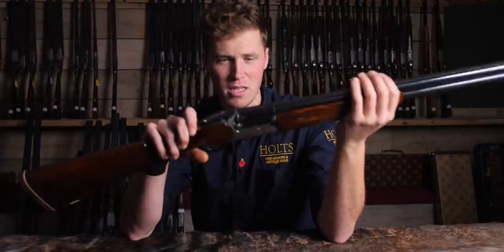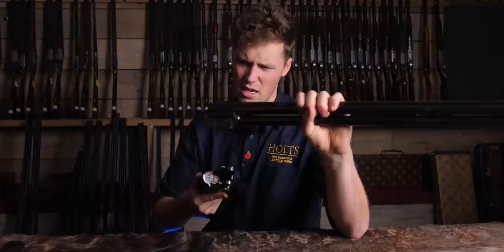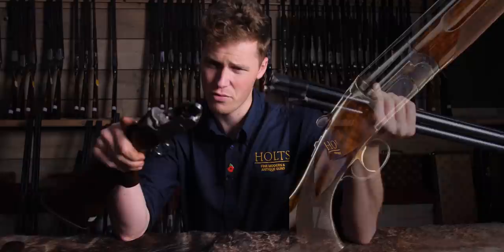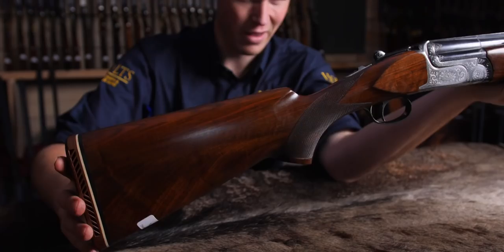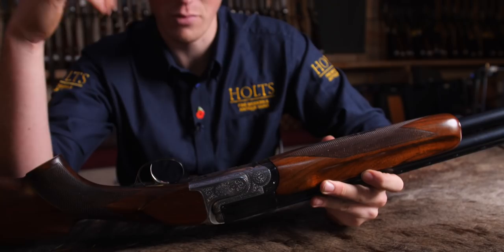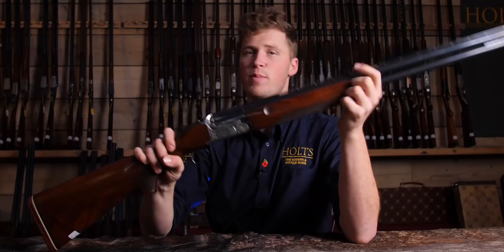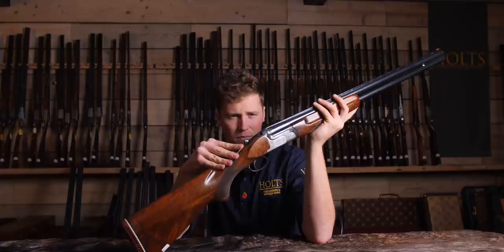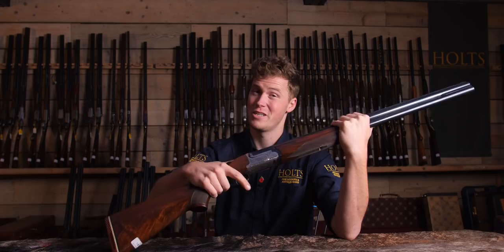The Aguirre Y Aranzibal MD6!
The boss action AYA you didn't know existed!

I have lusted after one of these for some tike, purely because they are a little bit different. Unlike many other bods actioned guns these guns apear much smoother to the eye and definitley have an AYA flavour to them!

Now there have been 2 in the last two holts sales and i couldn't resist sharing one.